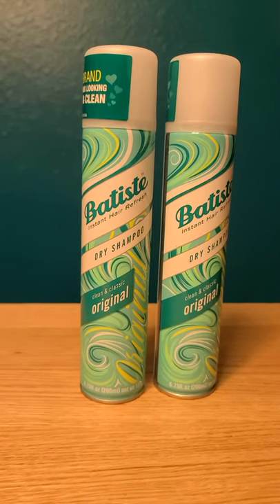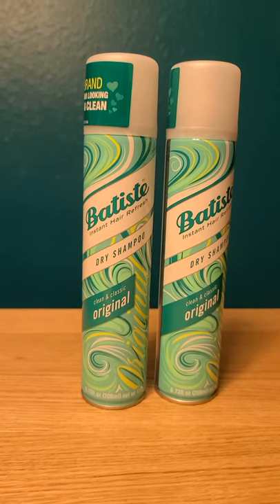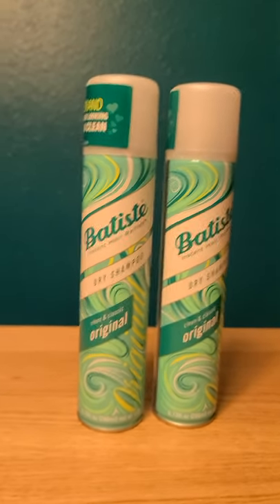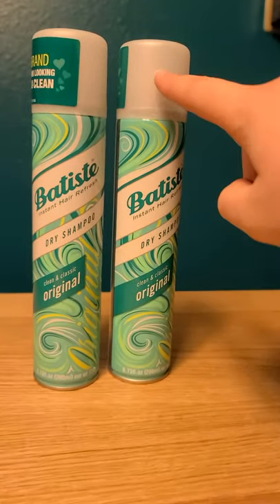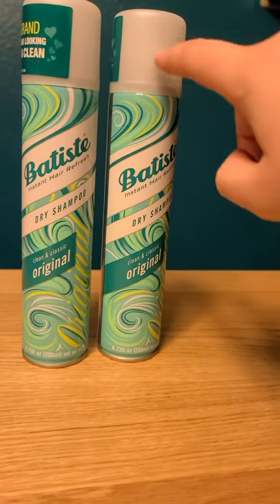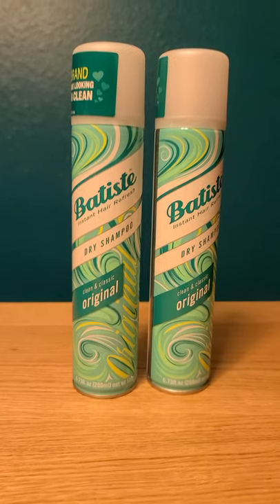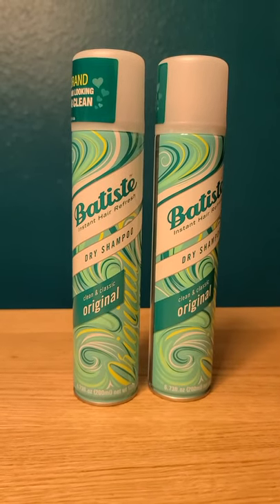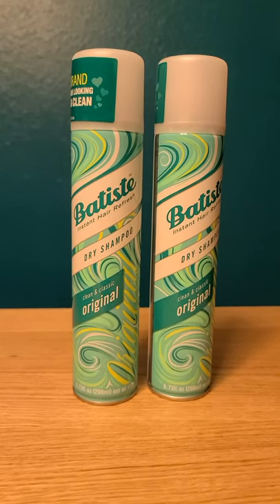0.27 Cent Batiste Dry Shampoo Walmart Deal